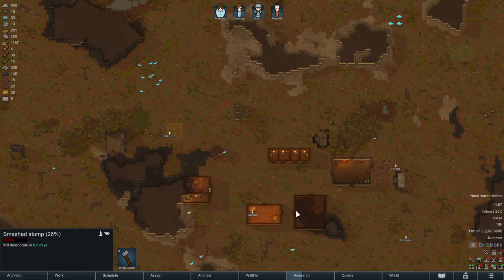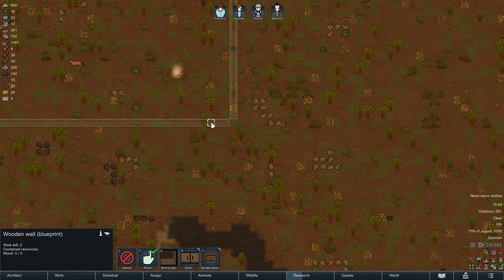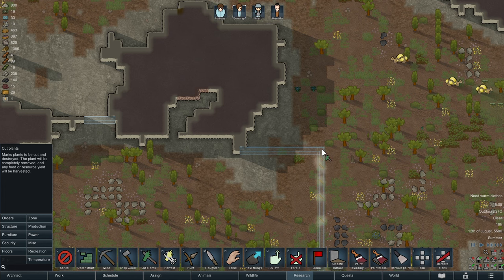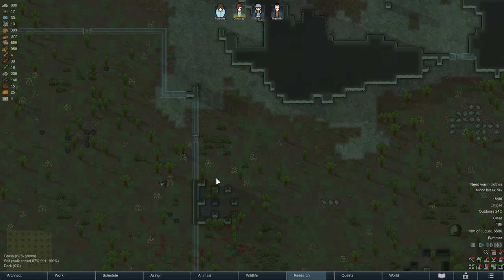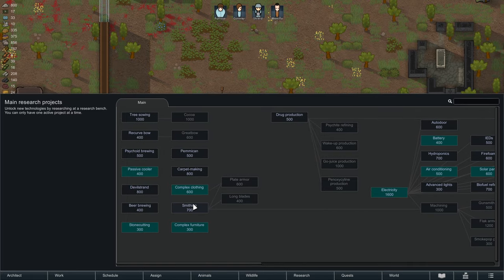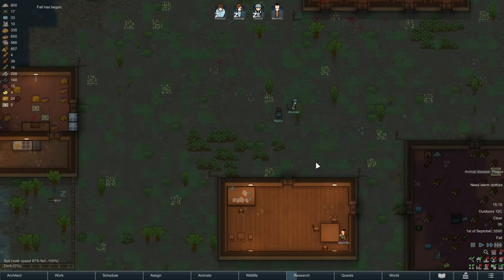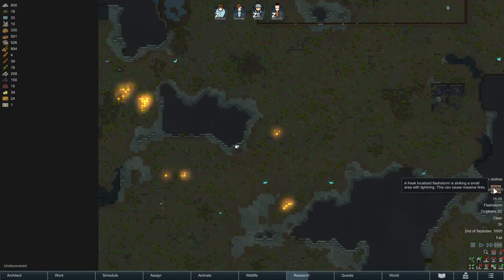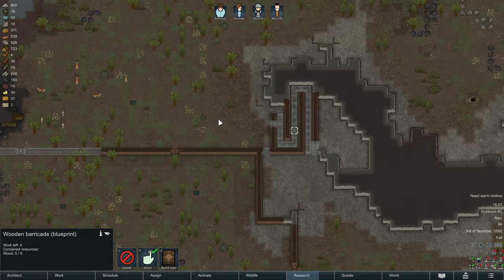BASE DEFENSE SETUP - Rimworld 1.5 COMPLETE TUTORIAL Guide (6)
In this new Rimworld 1.5  video series I do a complete beginners vanilla run without any mods. I explain everything in detail and to a full Tutorial run, explaining all different features the game has to offer.